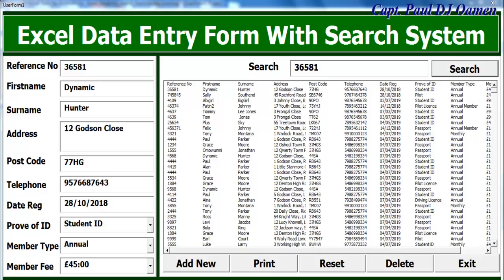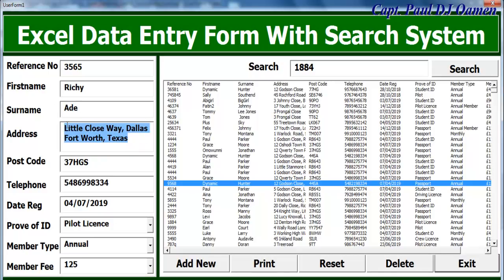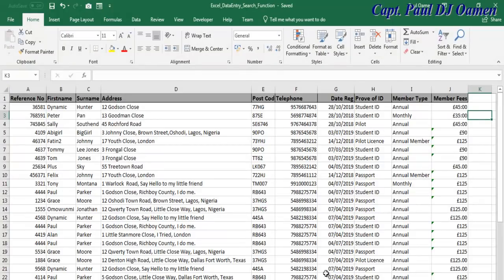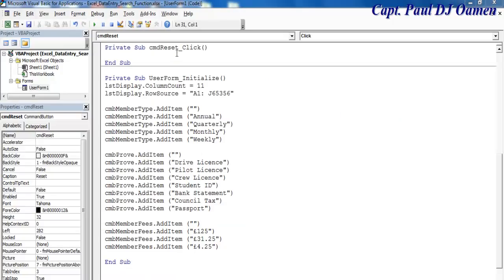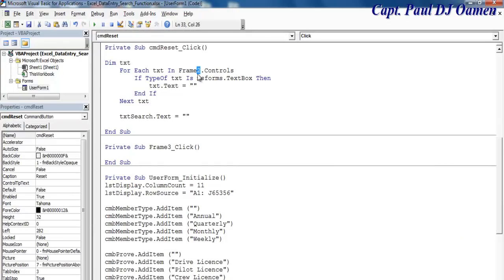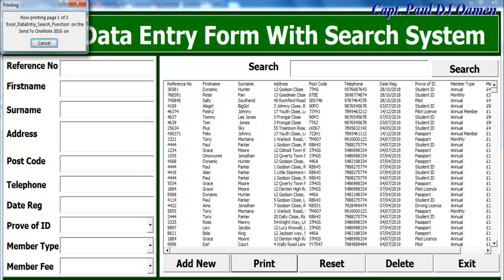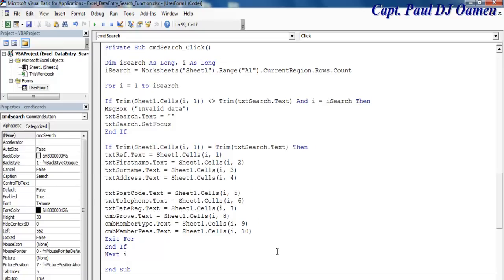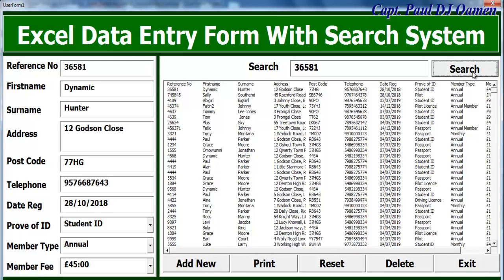How to Create an Excel Data Entry Form with a Search System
How to Create an Excel Data Entry Form Search System using the search function, print function, delete, rest and exit function. This tutorial is to correct the previous Excel Data Entry Form Search Function with For i= 10 to iSearch. However, the correct For Loop is For i = 1 to iSearch.